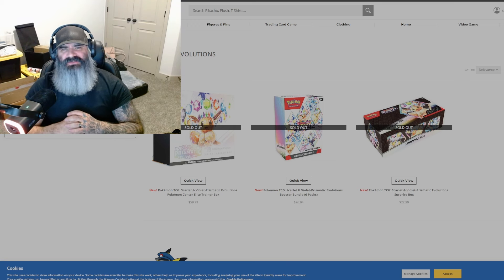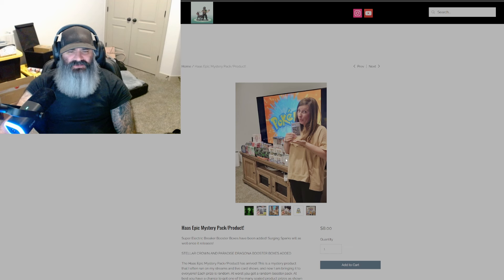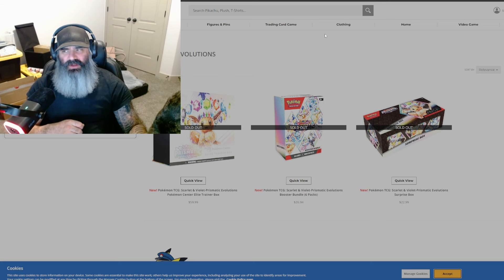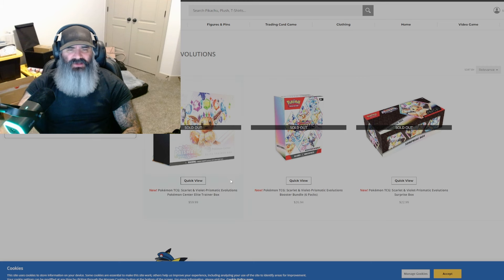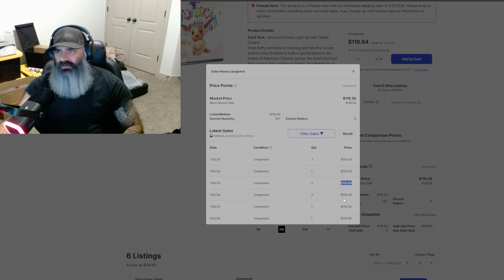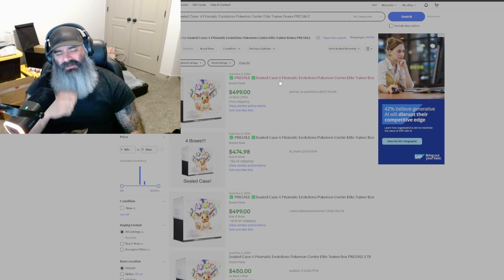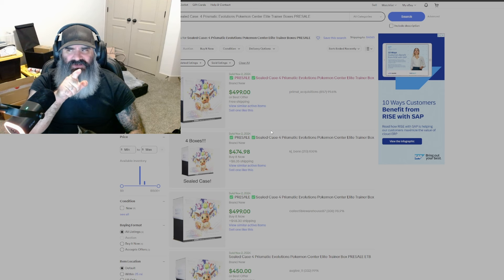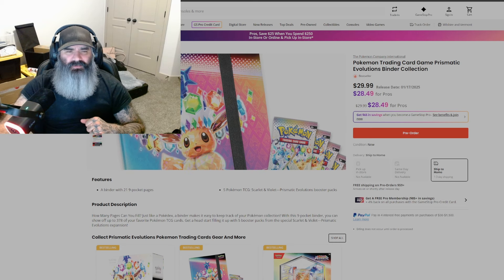Prismatic Evolutions update! Where to not buy and where to buy!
Prismatic Evolutions doing crazy things!

Mystery product is on the Website! Get a PSA 10 Lugia, Booster boxes, 151 UPC for only $8!

Also Post Malone! I want to be your local Pokemon dealer! someone get this to Post! @postmalone

Check us out on Whatnot for epic pack rips! use my code for credits towards purchases!

having my first stream on Drip soon! come check me out! use my link to get credit towards purchases! Epic Pack rips!

saw some weird people using weird hashtags to drive views, going to try it lol